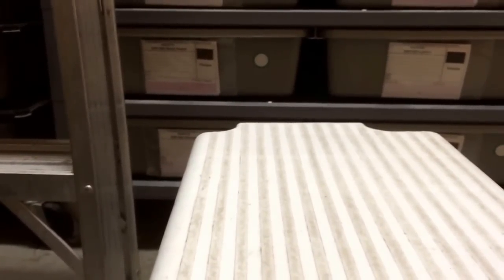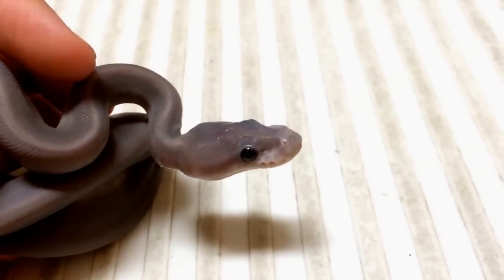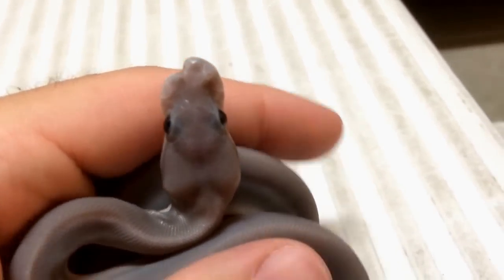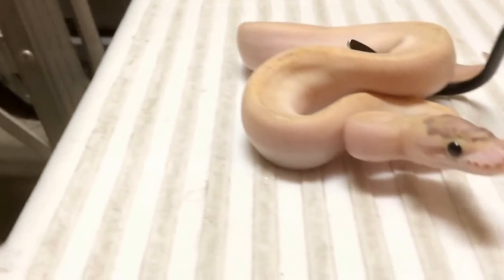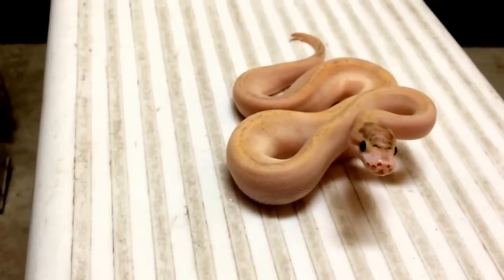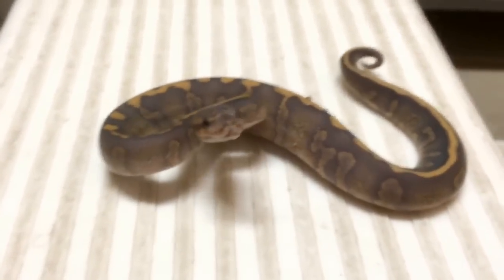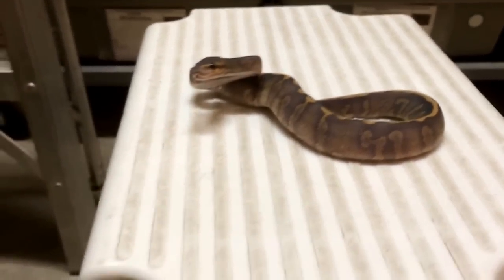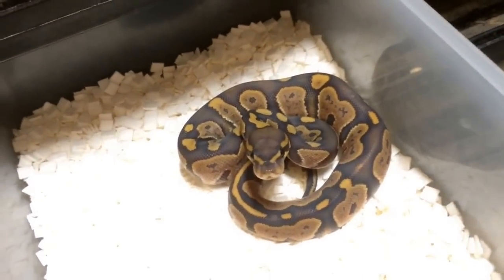Update Number 1 of 2015 Ball Pythons (Hypo Super Black Pastel + Hypo Super Chocolate)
A look at some of the hatchlings that were produced here (facebook dot com/safarireptiles), including the Super Chocolate Hypo and the Super Black Pastel Hypo (possibly butter in there too)